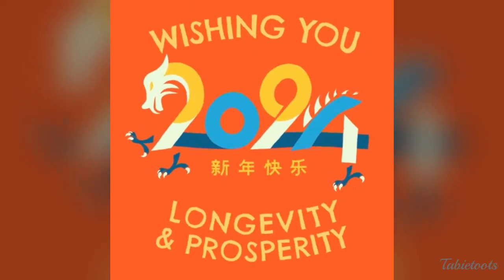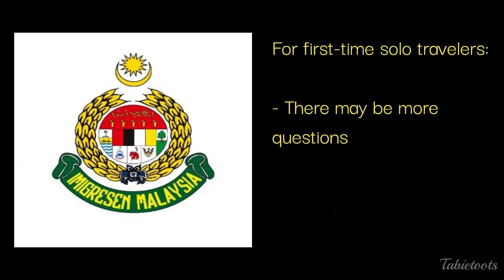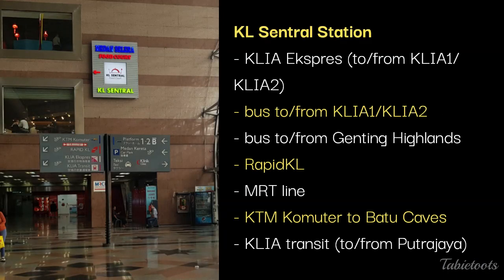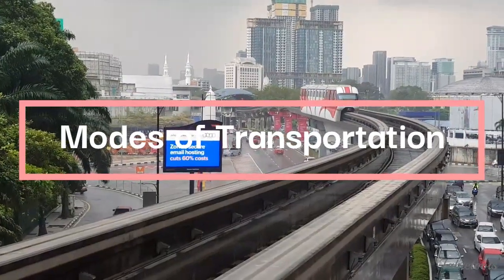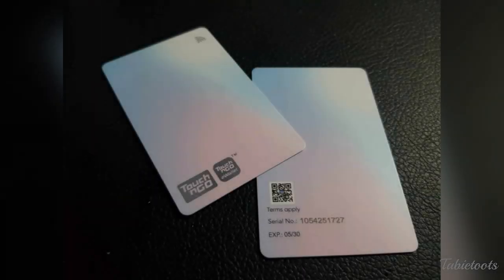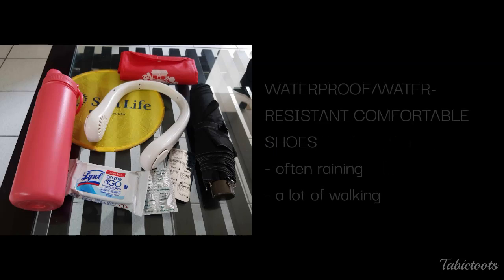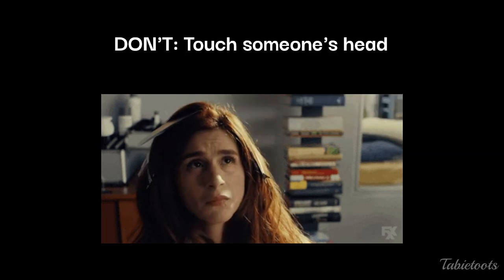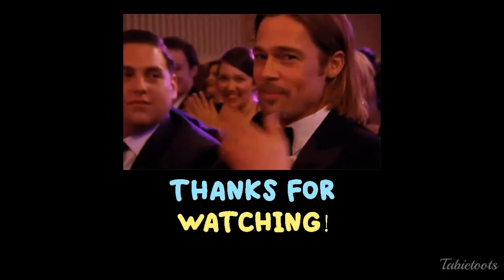KL Travel Tips | 2024 Travel Requirements | Dos and Don'ts | Transportation Guide | Things to Pack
We shared in this post a lot of tips that will help you in your next Kuala Lumpur trip. It includes the new travel requirement, some guide on where to get Malaysian ringgit, choosing an area to find your accommodation, different modes of transportation, essential things to bring on your trip and some local customs you need to know. We had a great time in KL, and we hope you will, too.